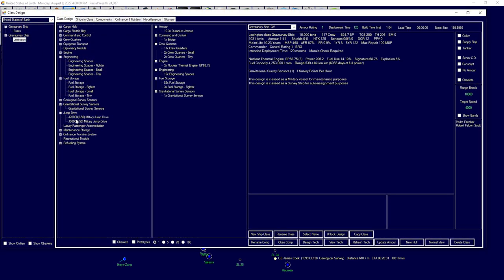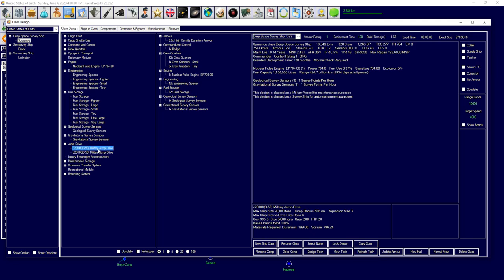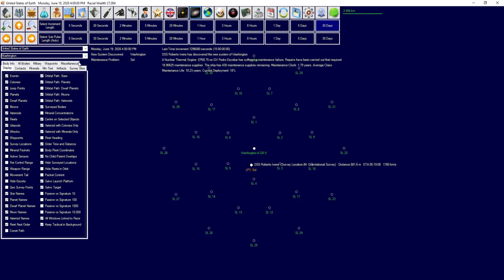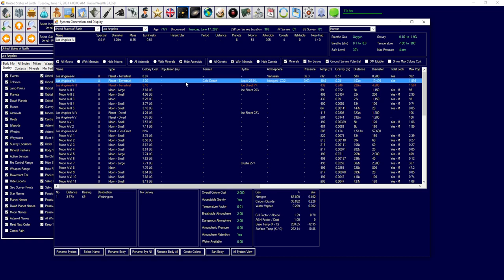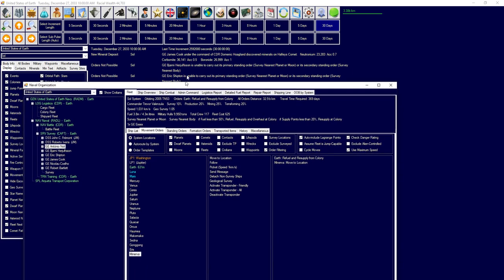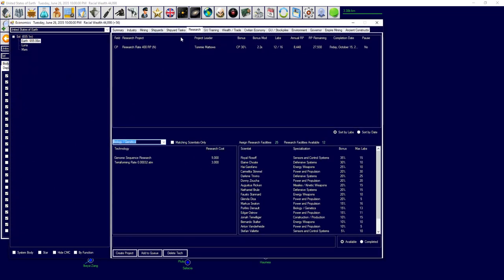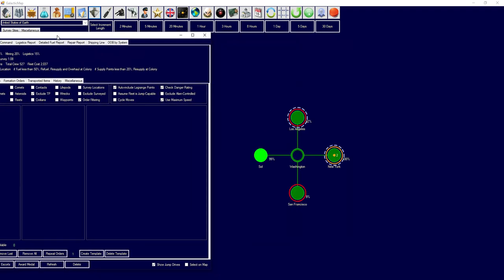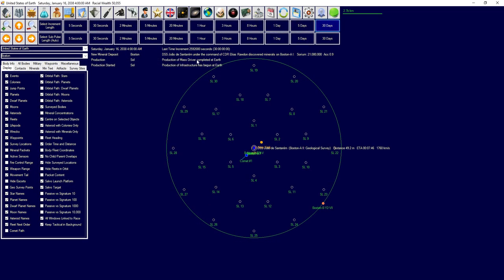[005] The Tutorial : Game Play - Exploration |Aurora 4x C#| patch 1.13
Welcome to the ultimate 4x Space Simulation game... in C#. It is an amazing game with quite a bit of depth. Develop the tech, research the tech, apply the tech, and then maybe its on a ship that needs to get built. Role Play as any Fantasy Space Empire. Or create your own. The Freedom is endless.

Current Build: 1.00 (updated to 1.5.1)
Current Patch: 1.13.0
Mod: Froggiest1982 Ribbon Set v1.6
App: Iceranger's Missile and Ship Optimizer v0.5.13
App: Prunkstation Aurora Electrons v0.8.5

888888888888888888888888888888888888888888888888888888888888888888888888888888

Livestreaming every morning
6 am Pacific: Wed / Thur / Fri / Sat

Do Full Installation
Then apply the Patch